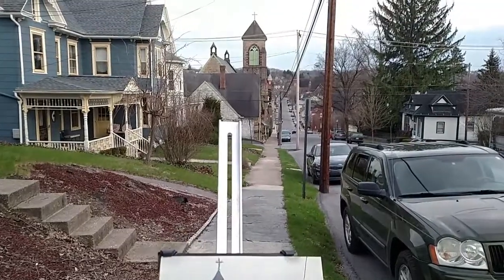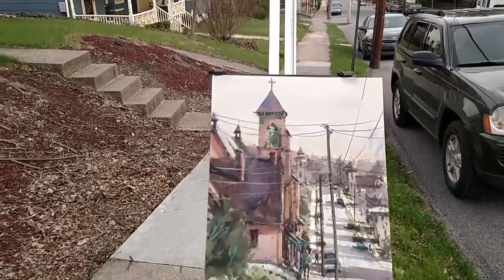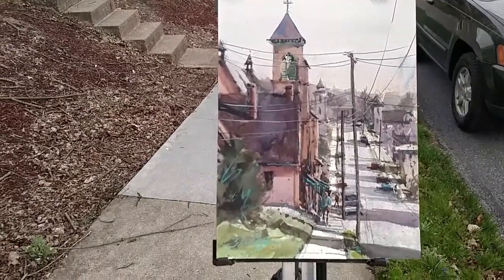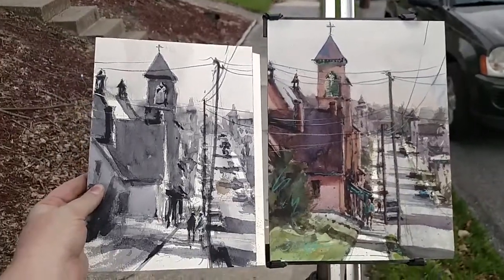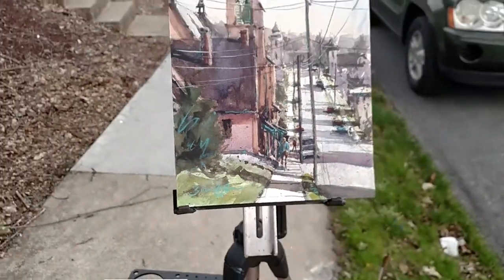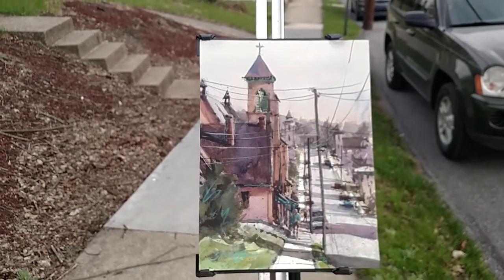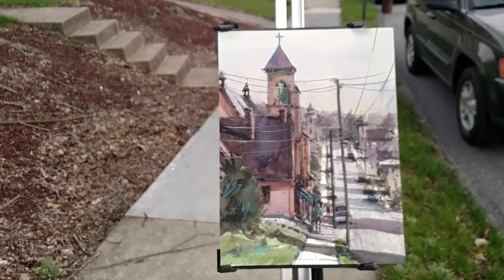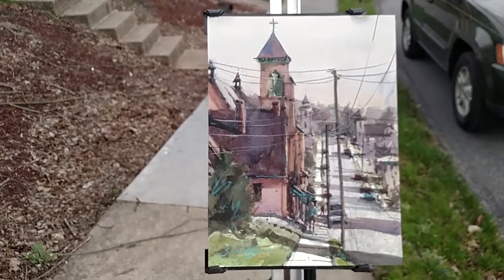Brienne Brown 03 Painting 01 End